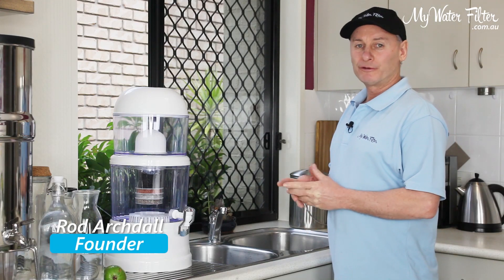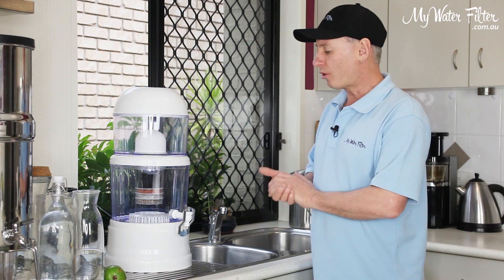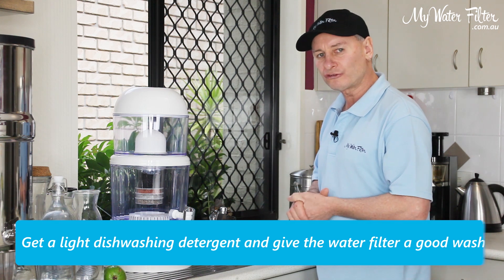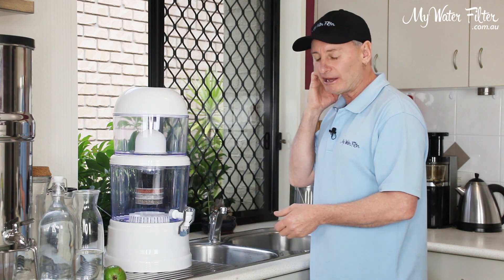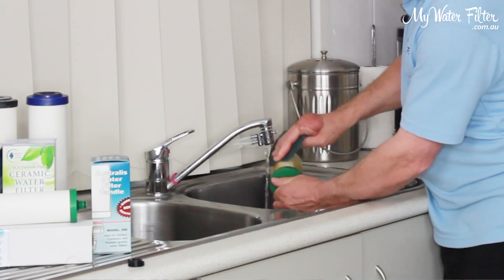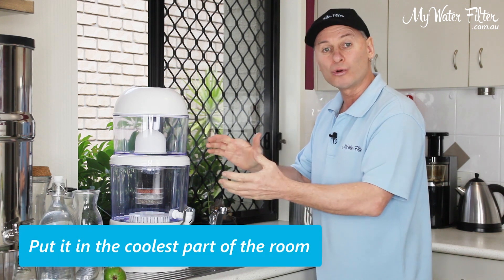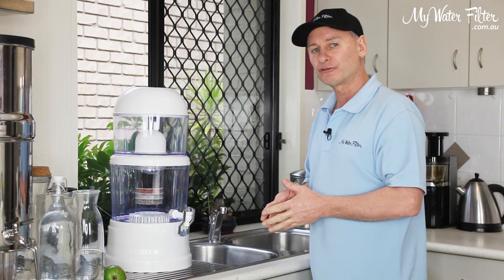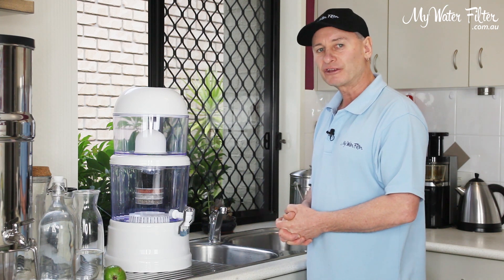What to Do if Algae Grows Inside Your Water Filter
Hello, and welcome to our video on Algae in Water Filter: What to Do if Algae Grows Inside Your Water Filter.

Say goodbye to slimy, green water filters! Watch as we reveal the ultimate solution to remove algae and enjoy crystal clear water every time.

Contents of this video:

00:00 Introduction
00:34 Identifying Algae Growth
00:50 Possible Solutions
01:51 Cleaning the Water Filter
02:17 Preventing Algae Growth
02:40 Contacting Customer Support
03:12 Conclusion

Are you experiencing algae or mould growth in your water filter? In this video, Rod from My Water Filter discusses this common issue and offers helpful tips for addressing it.

He explains that algae growth can indicate contamination in the water and advises customers to thoroughly clean their water filters with dishwashing detergent and keep them out of direct sunlight. However, he also expresses concern about the safety of drinking water from a filter with algae growth and suggests upgrading to a better filter.

Rod encourages viewers to contact the My Water Filter team for assistance and reassurance. With his expert insights and guidance, you can keep your water filter functioning at its best and ensure safe, clean drinking water for you and your family.